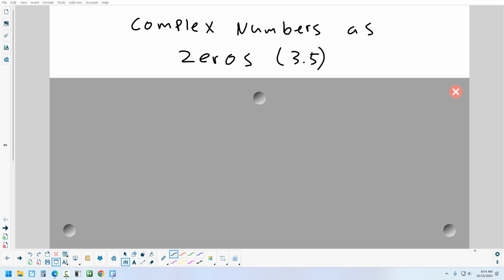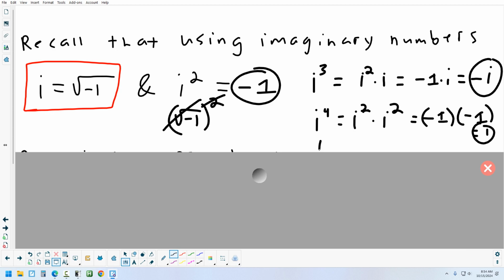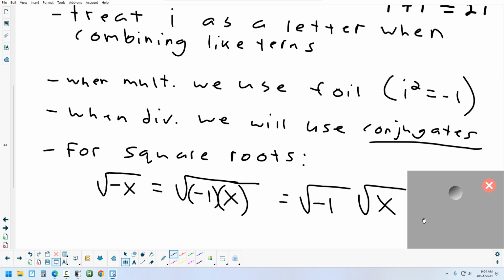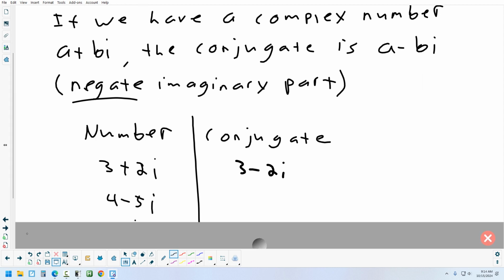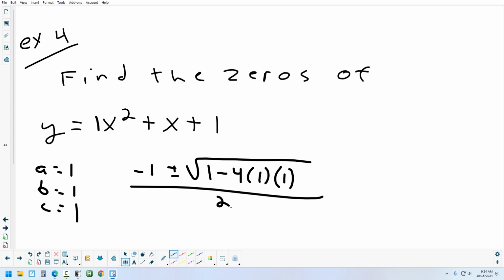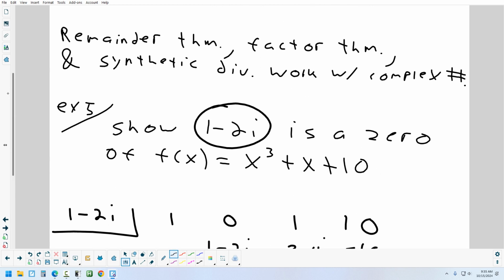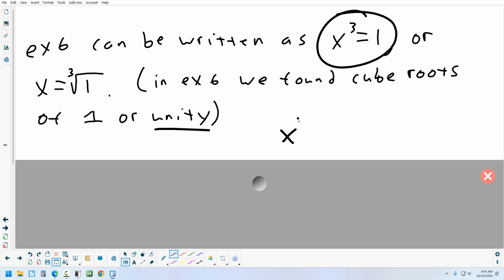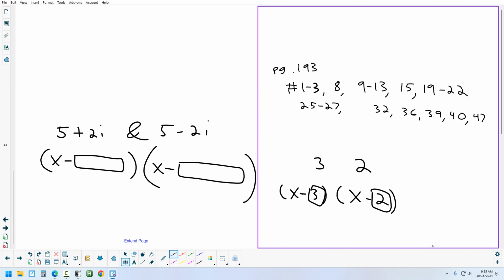3.5 Complex Numbers as Zeros 10-15-24